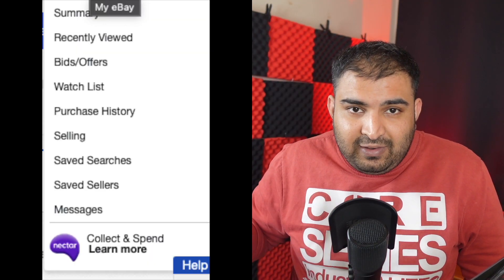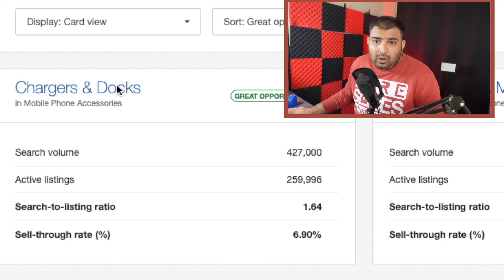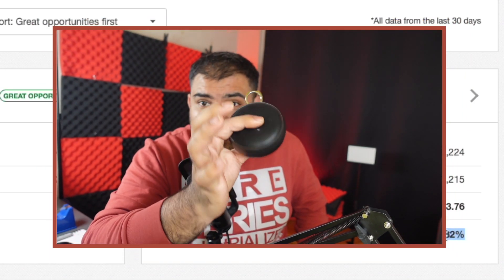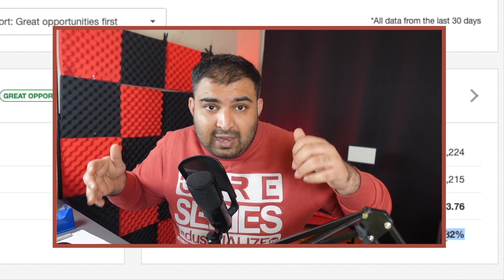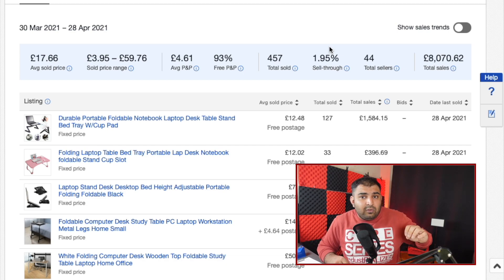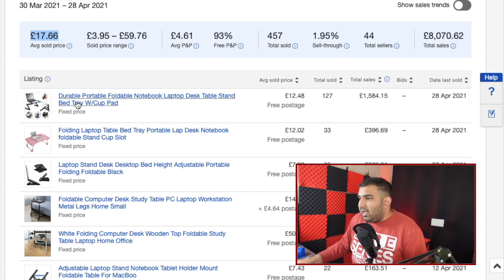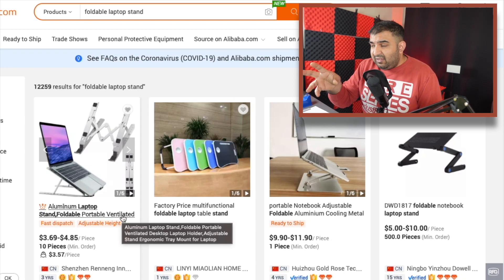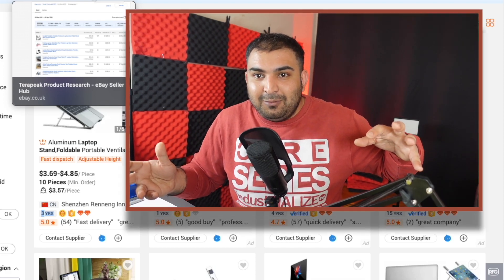Find Hot Selling Products for Free / How to use eBay Terapeak for Free?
How to use terapeak for eBay 2021 to Find best selling items. Terapeak Product Research tool is now free available to all sellers in 2021 so you can find winning products. I show you how to use eBay terapeak product research tool and terapeak sourcing insights.

❤️Videos I suggest you must watch

Q&A Live Stream on every Sunday 7PM UK time. Join me Live.
If you need accounting services Get £100 OFF
❤️Start with Free Consultation, Get in Touch with Osome👇